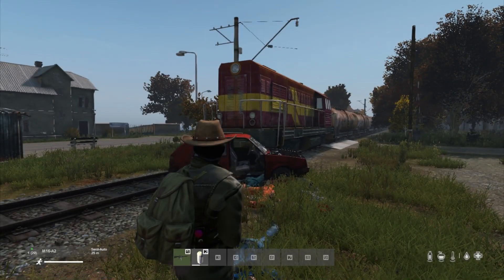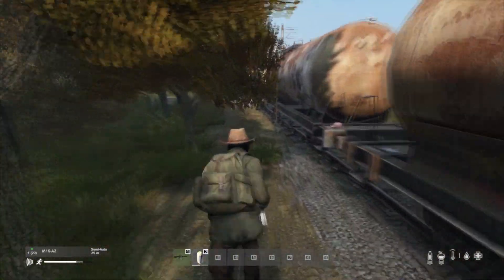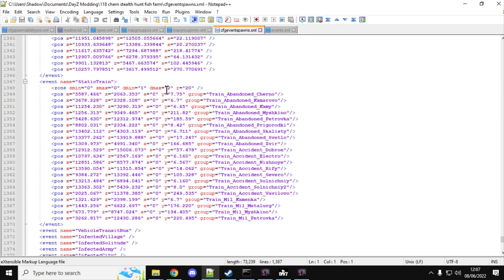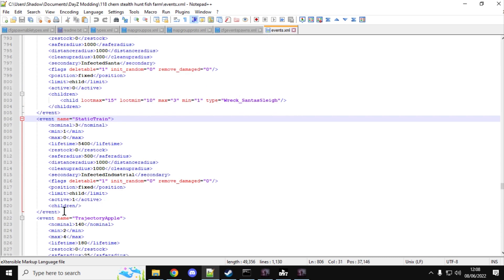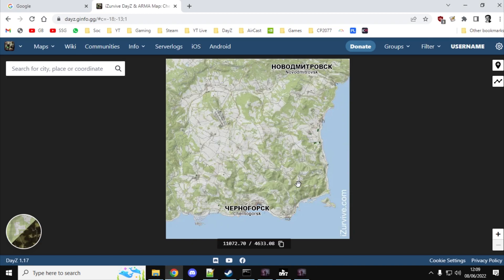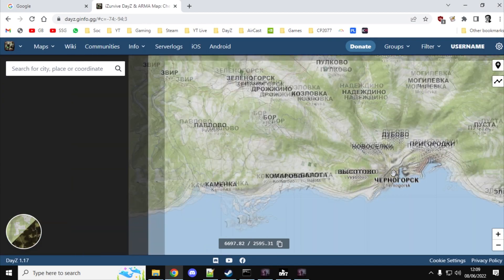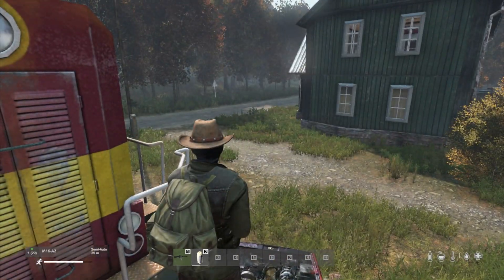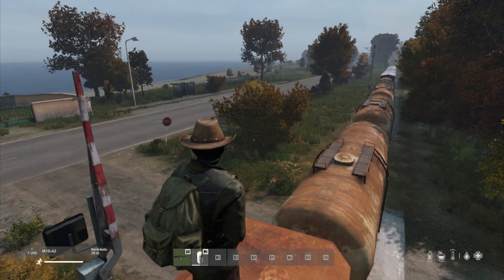Where Are & How To Find The New DayZ 1.18 Abandoned, Wrecked & Military Trains (Console & PC)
These are a cool new addition to DayZ, and until Izurvive adds them to their map ) here's the coordinates to put into the Izurvive Search Box
x="5587.466" z="2063.353" ="Train_Abandoned_Cherno"
x="3678.228" z="2328.108" ="Train_Abandoned_Kamarovo"
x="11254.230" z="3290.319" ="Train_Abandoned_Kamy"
x="1256.313" z="9349.465" "Train_Abandoned_Myshkino"
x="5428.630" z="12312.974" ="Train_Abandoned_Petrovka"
x="8802.031" z="2334.222" a="Train_Abandoned_Prigorodki"
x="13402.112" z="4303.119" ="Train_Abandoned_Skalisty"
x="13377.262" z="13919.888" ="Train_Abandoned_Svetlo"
x="1309.973" z="4991.340" ="Train_Abandoned_Zvir"
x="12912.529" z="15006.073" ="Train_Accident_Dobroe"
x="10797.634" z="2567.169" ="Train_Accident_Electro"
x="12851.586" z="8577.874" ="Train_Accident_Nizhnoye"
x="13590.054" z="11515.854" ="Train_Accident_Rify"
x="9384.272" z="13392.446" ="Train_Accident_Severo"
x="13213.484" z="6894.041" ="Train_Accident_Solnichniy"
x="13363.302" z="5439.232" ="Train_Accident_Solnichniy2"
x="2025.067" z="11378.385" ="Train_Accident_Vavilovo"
x="1321.629" z="2398.199" ="Train_Mil_Kamenka"
x="1443.256" z="6622.697" ="Train_Mil_Metalurg"
x="673.779" z="8747.024" ="Train_Mil_Myshkino"
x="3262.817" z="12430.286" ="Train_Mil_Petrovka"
Thanks, Rob.